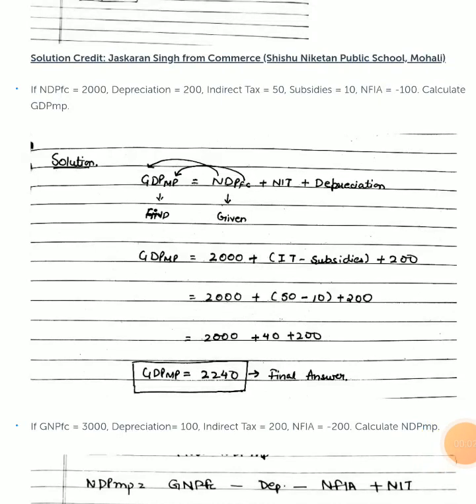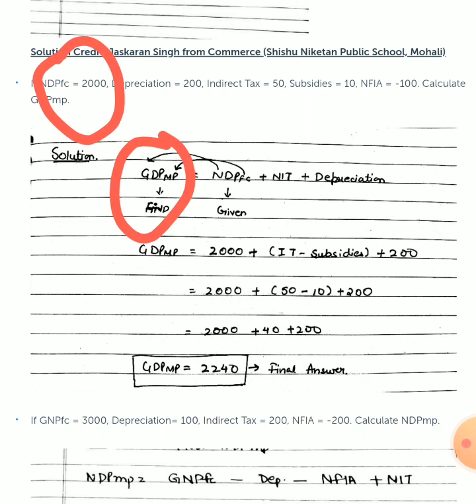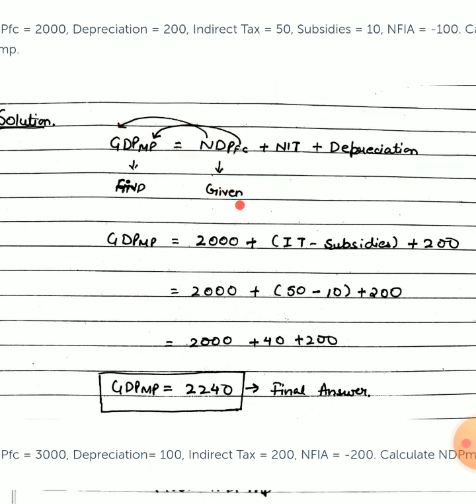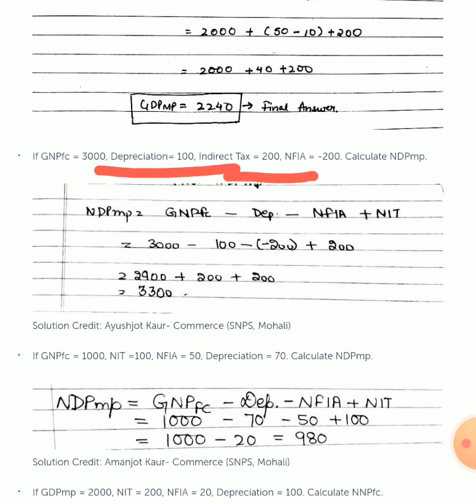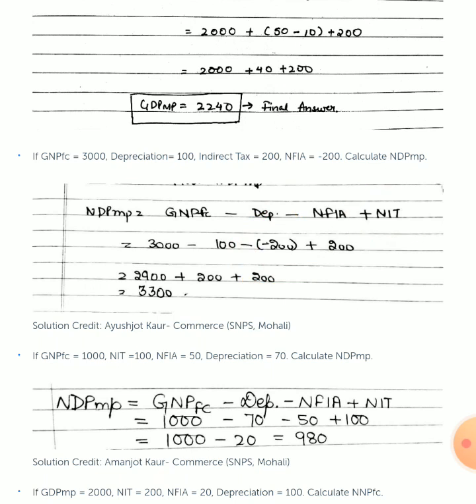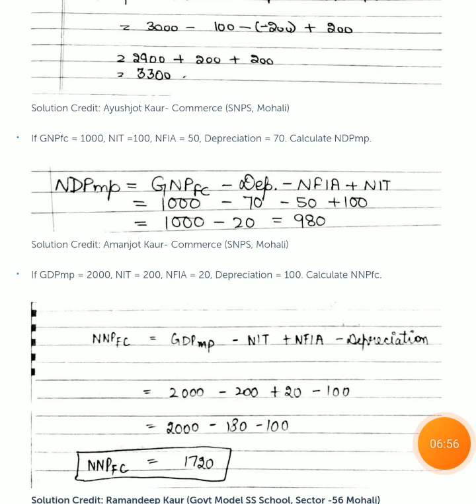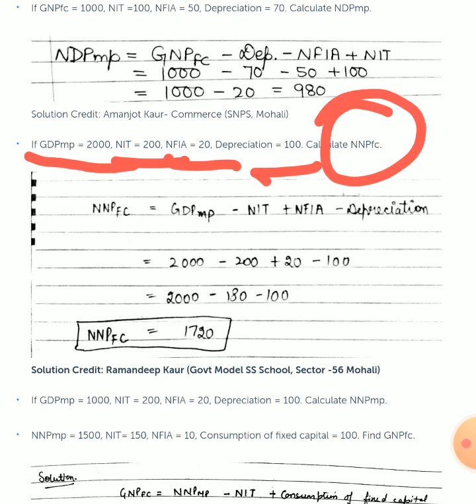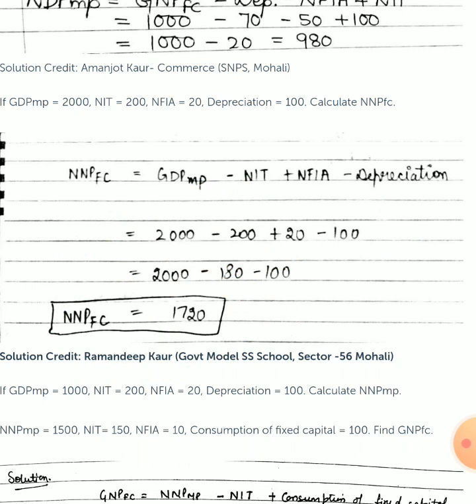MACRO/ P4/ Basic Conversion Numericals